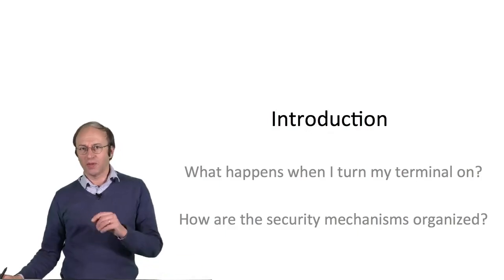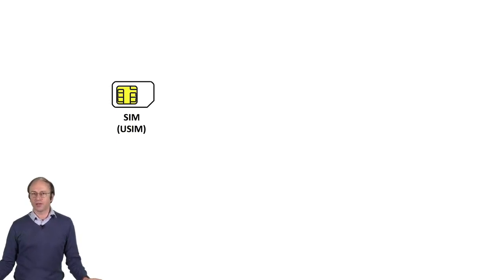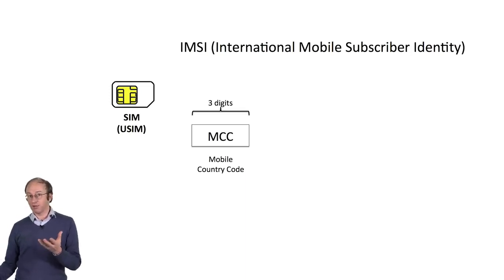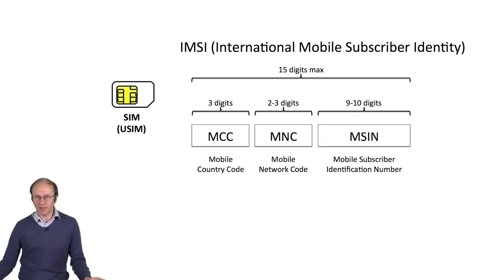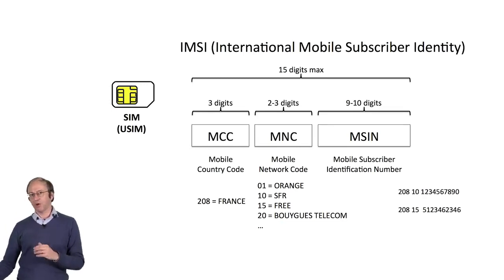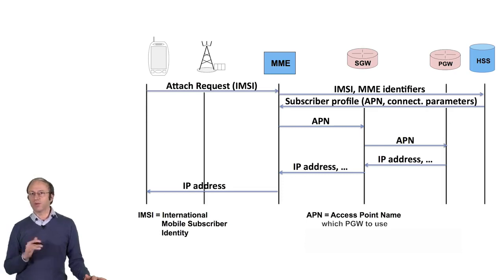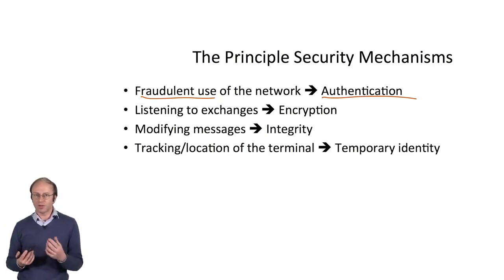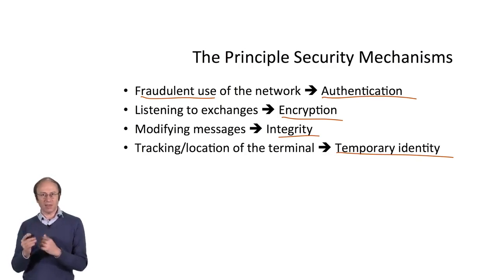What happens when I turn my terminal on ? 📶 4G Network Fundamentals